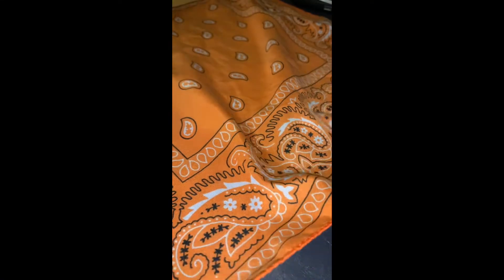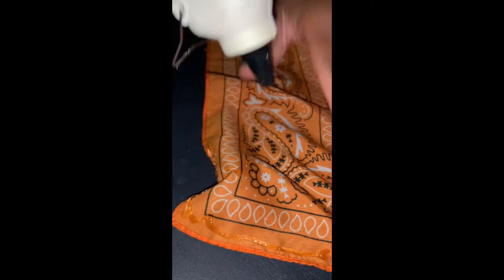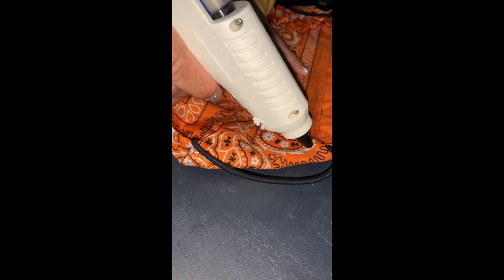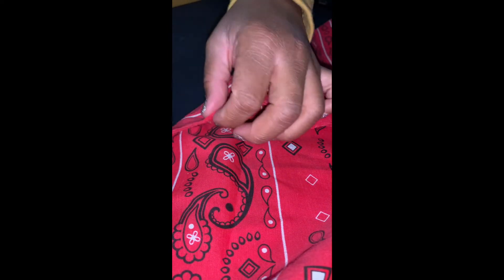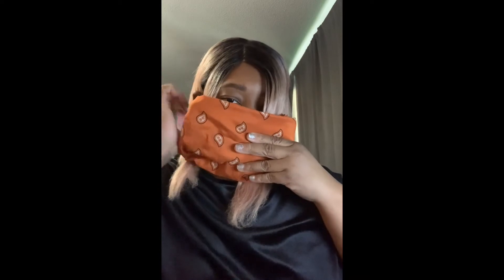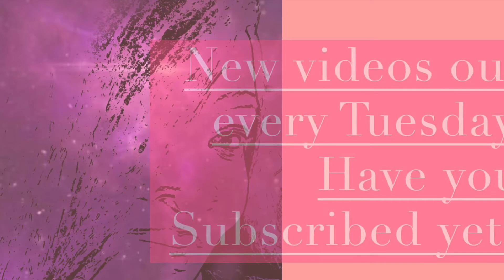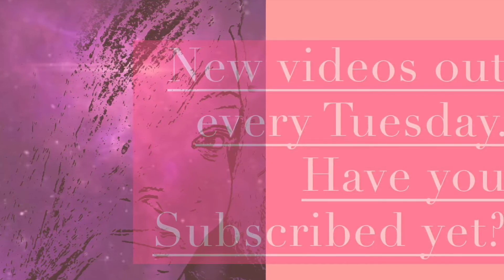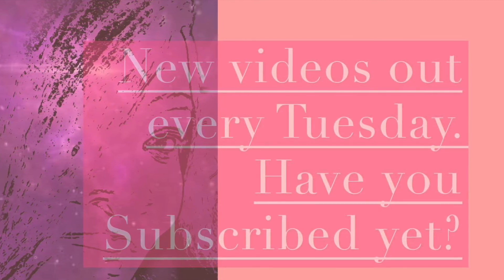DIY Masks- No Sew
I Can Do All Things Through Christ Who Strengthens Me.      Philippians 4:13

They have some amazing versions of a fire pit. Check them out!

Music 🎶:
S/Denise/T
YouTube.com/user/SDeniseT216
Soundcloud.com/SDeniseT216
Twitter.com/SDeniseT
Instagram.com/SDeniseT216